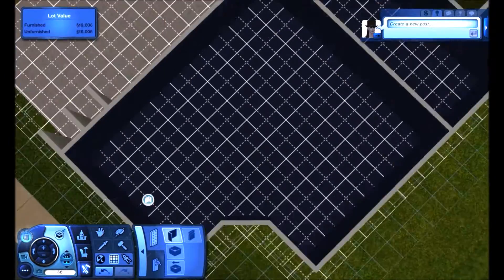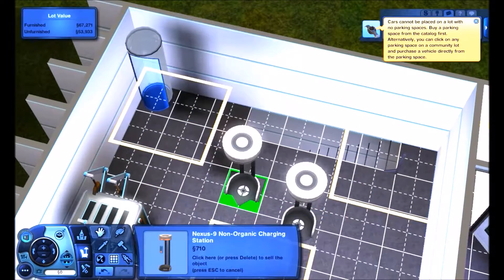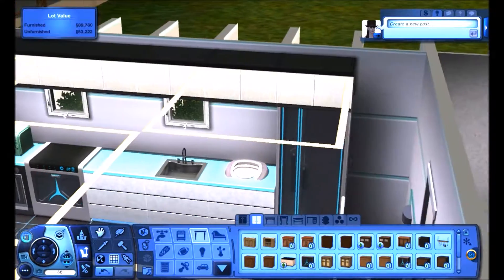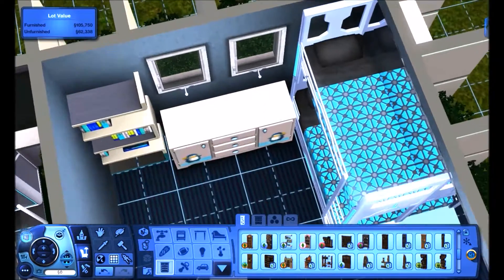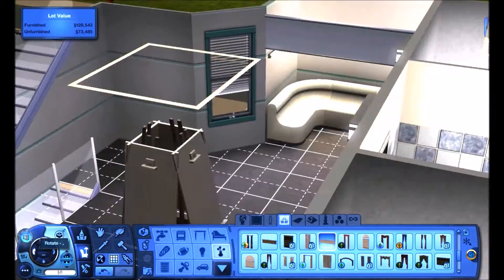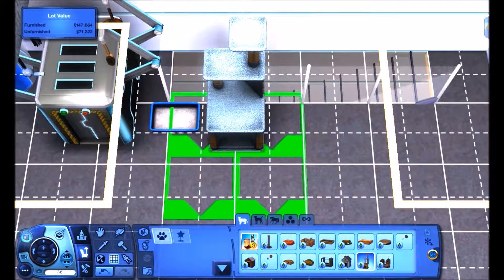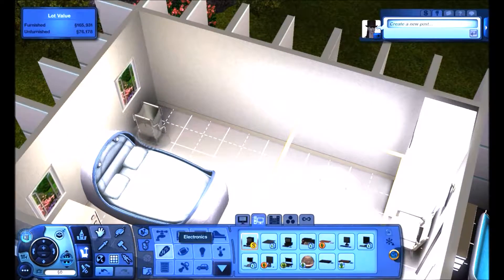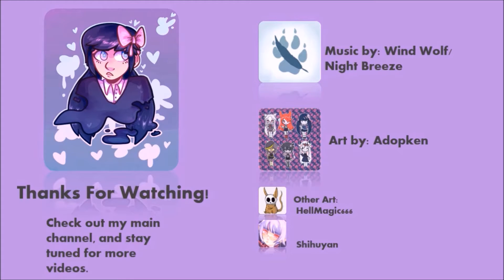Binary Builds Ep. 8: Future Cube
Binary Builds is back with a three story futuristic home featuring a fully lit pool, Indoor gardens, 4 bedrooms, 2 bathrooms, and a rooftop balcony. Let me know what future builds you'd like to see in the comments below.